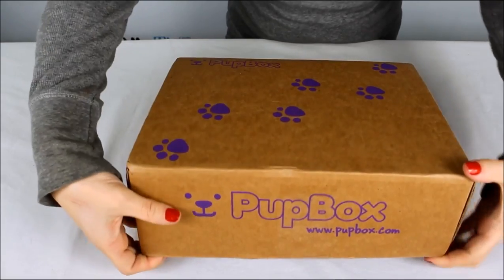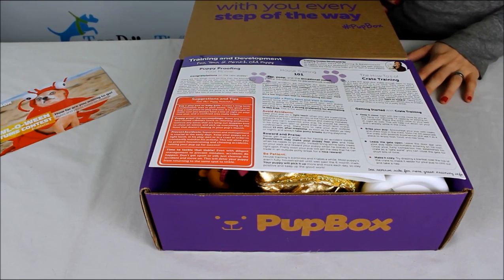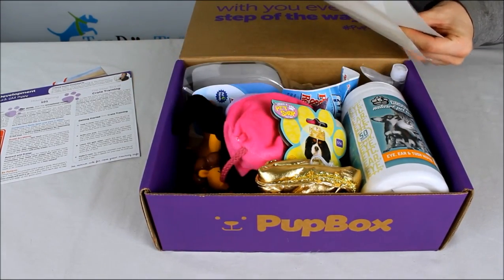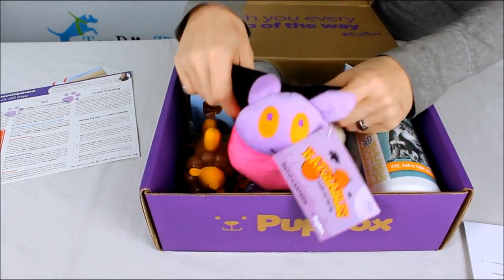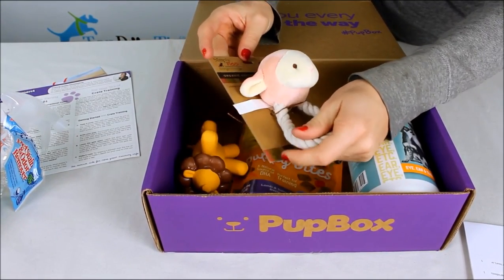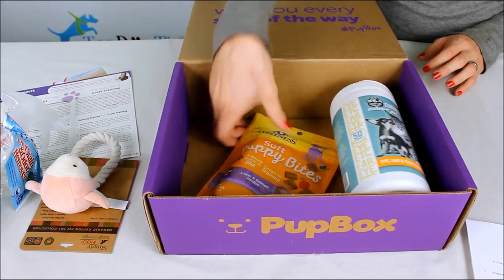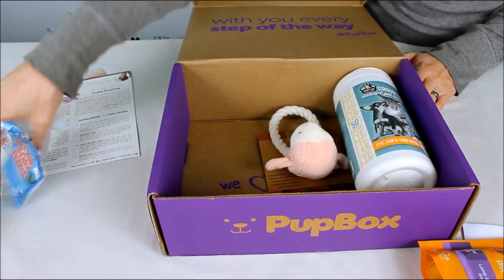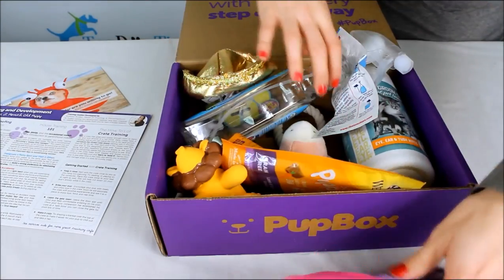PupBox Subscription Box Unboxing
Have you ever wondered what actually comes in those subscription boxes for dogs? Here's a look at what comes in a PupBox subscription box, plus information about pricing and available personalization options.